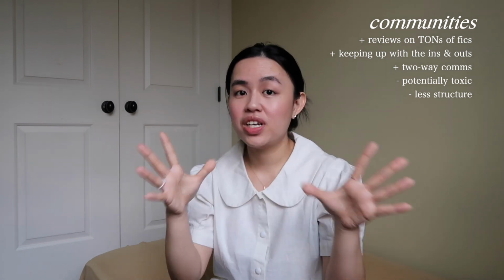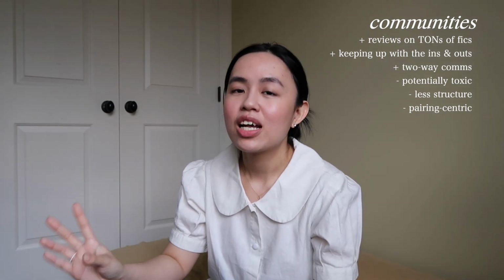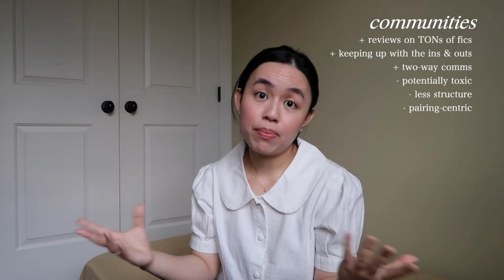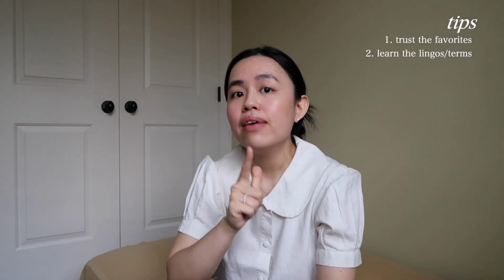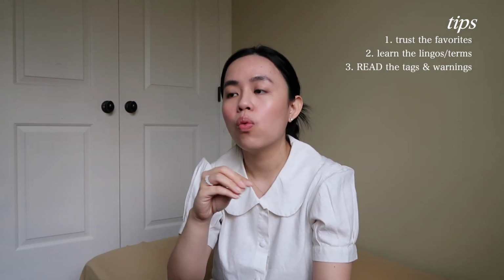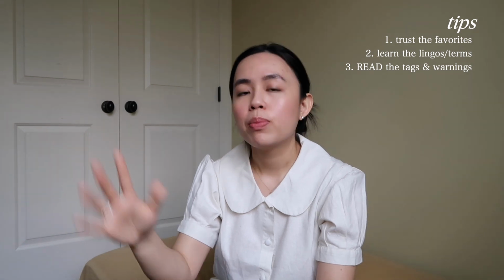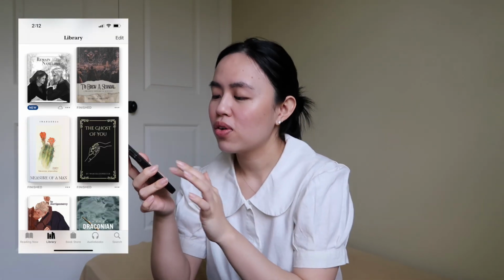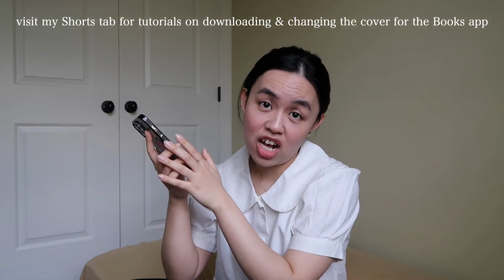a guide to fanfictions: where and how to find good fanfics —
a guide to fanfictions, my friend. here is how to find your first fanfic. luvs  ☆(◒‿◒)☆

🎞 @ireadthisandthat // instagram

00:00 your no bs guide
00:37 where
07:14 what
09:29 how

i spent the better part of 2021 reading dramione fanfictions and since then, i have read more than 300 stories, so i decided to make a youtube channel to share with you all my thoughts & two cents, not only on fan works but also on books and reading in general.

✌🏻 hello, hello — my name is v (yup, just like the letter) and here i share with you the things i read, you know, just this and that ❀◕ ‿ ◕❀. i am currently a graduate student in the u.s., but i was born and raised in vietnam.